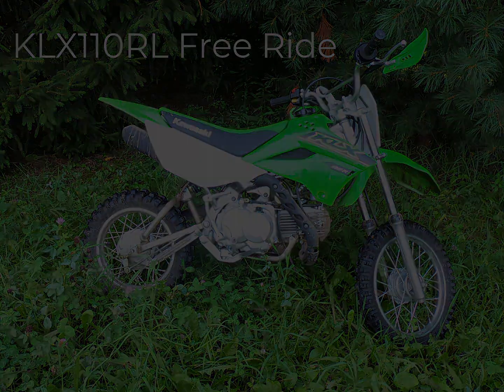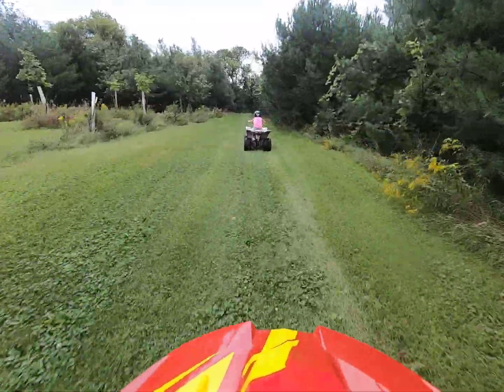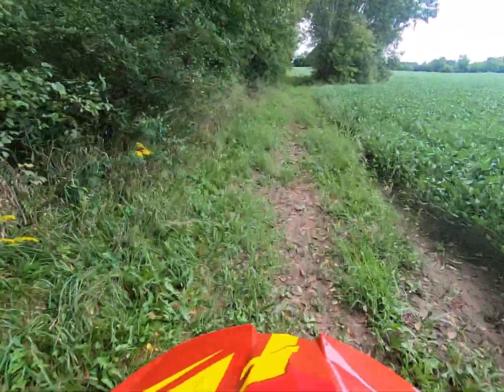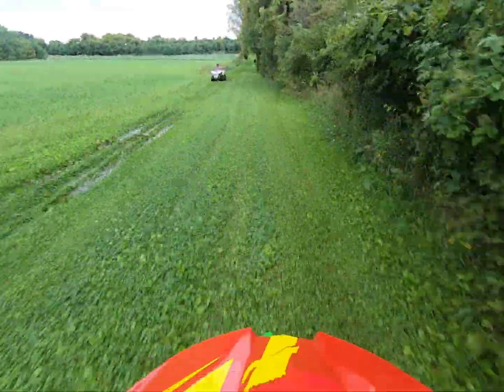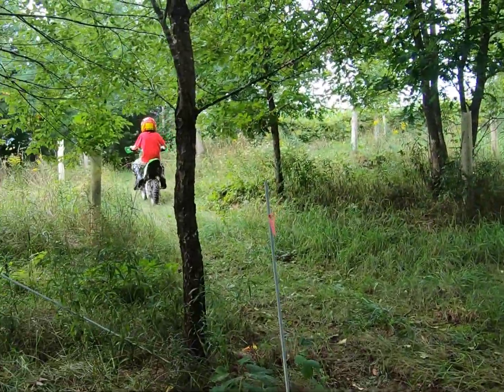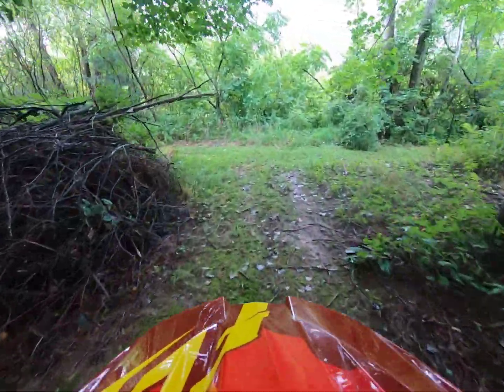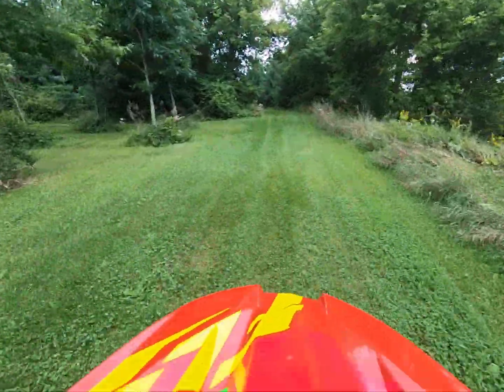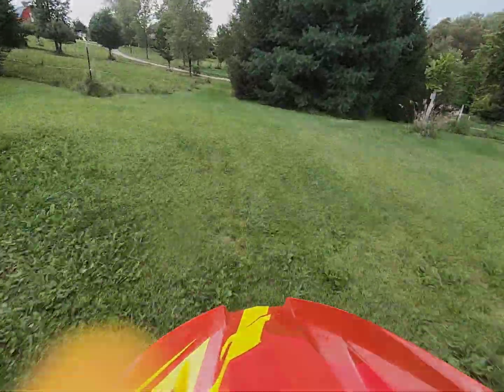KLX110 Free Ride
KLX110RL test ride